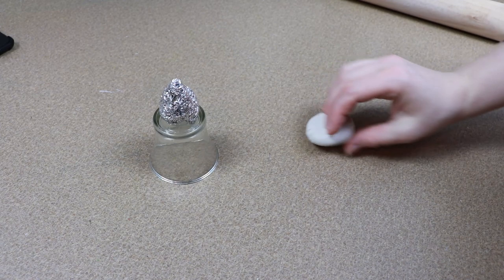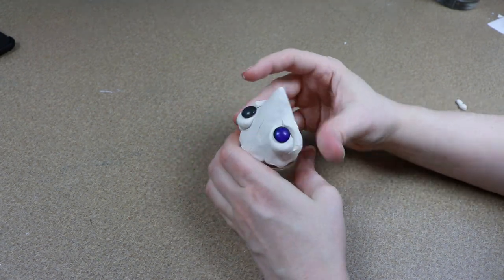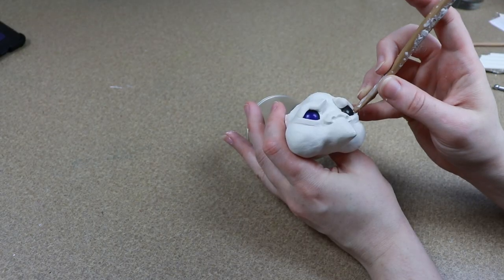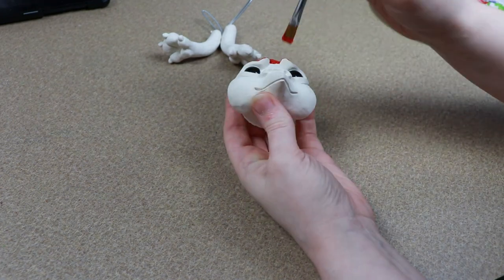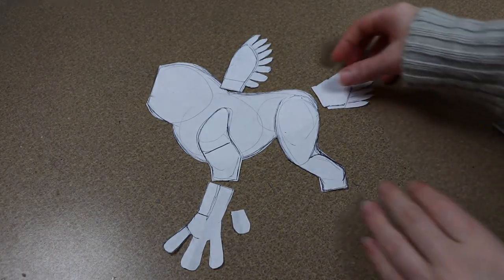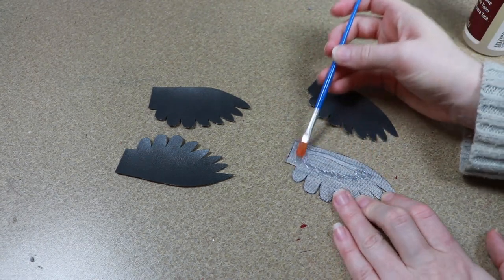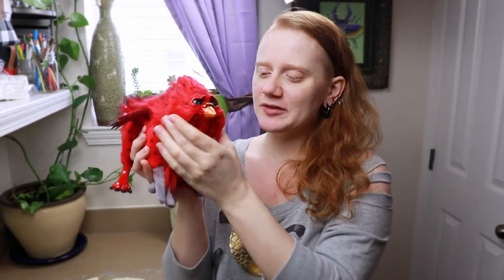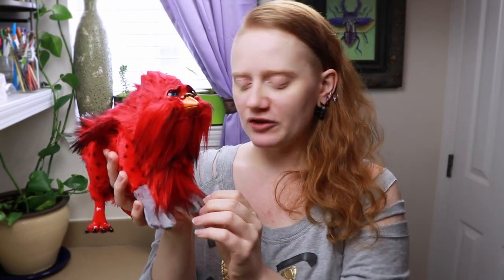Making A Baby Cardinal Griffin || Posable ArtDoll Tutorial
For todays art doll tutorial I’m going to be making a cute griffin themed off of a cardinal. This Project is more of a beginner tutorial.

blue dream
new day
sweatly my heart